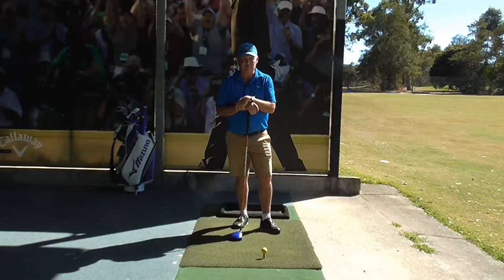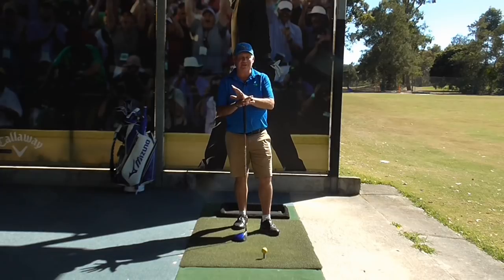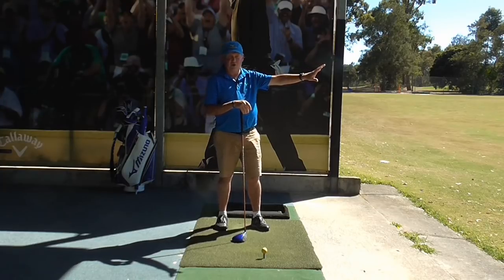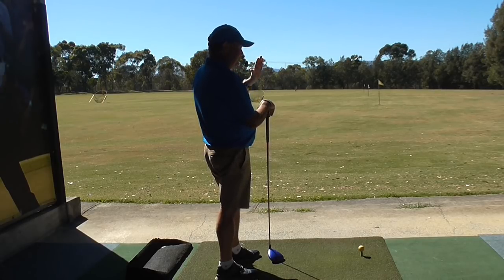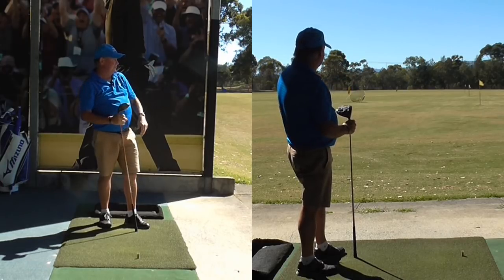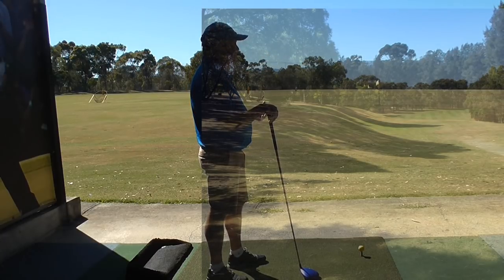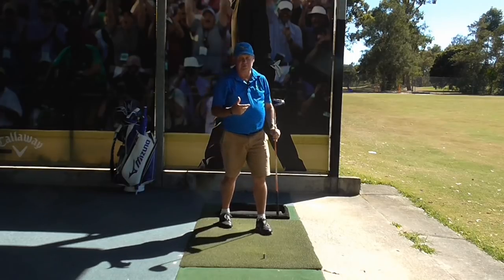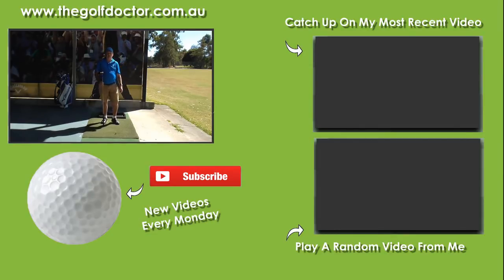Hit More Fairways With This Great Driver Practice Session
In this weeks video golf tip, Australian PGA Golf Professional,Brian Fitzgerald "The Golf Doctor" shows you how to hit more fairways with this great driver practice session. Many golfers waste a lot of time and energy practicing their golf inefficiently. In this video golf tip I show you a great way to practice your driver that will lead to you transferring what you have learned to the golf course.

Brian